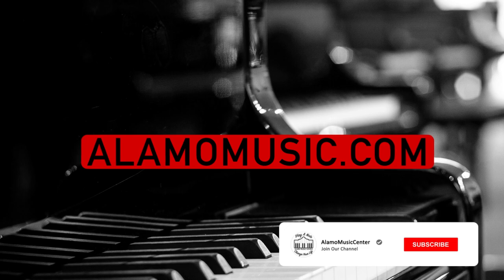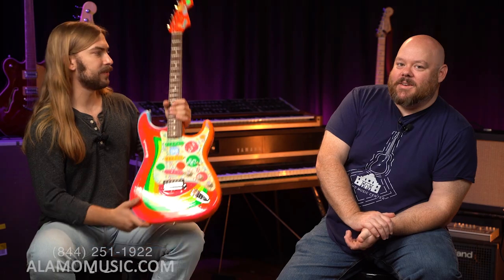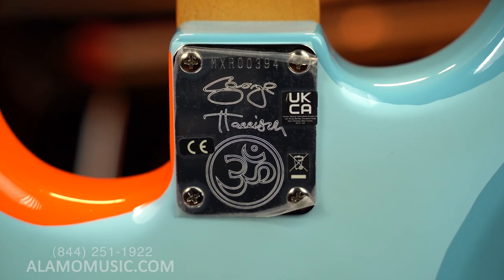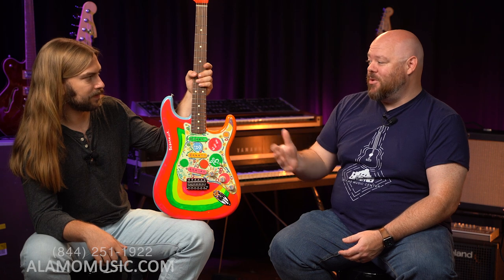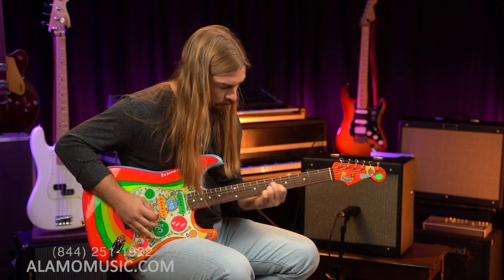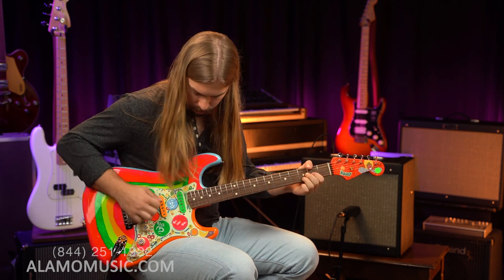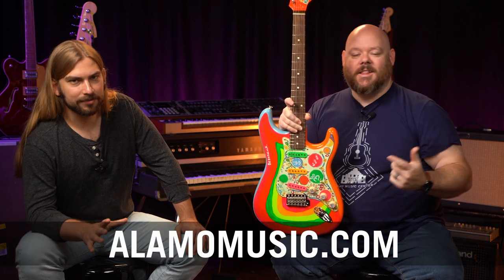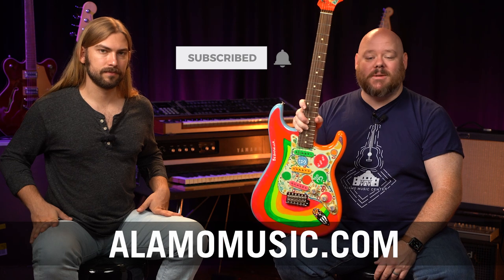NEW! Fender George Harrison Rocky Stratocaster Demo & Review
Those of us that missed out on the George Harrison Rosewood Telecaster have a reason to celebrate! The Rocky Strat is here, sounds amazing, and looks absolutely perfect. Take a listen.

0:00 Intro/Specs
7:43 Demo
9:40 Final Thoughts

CHECK OUT OUT PODCAST, the Fretboard Confessional!